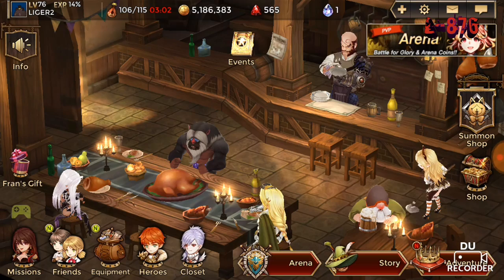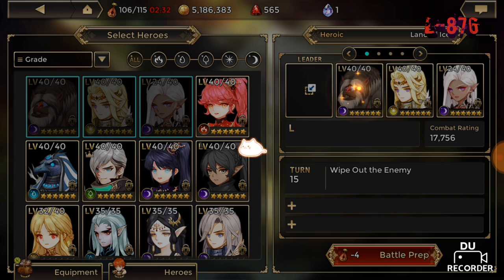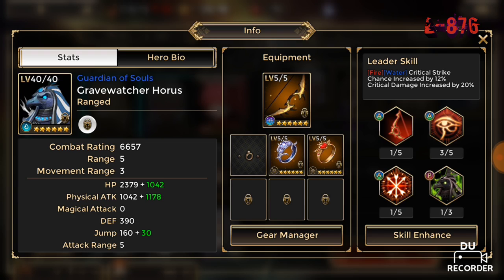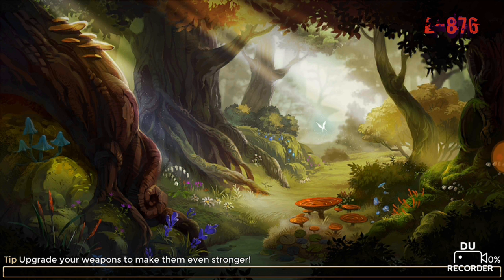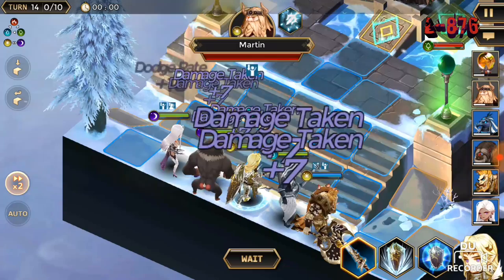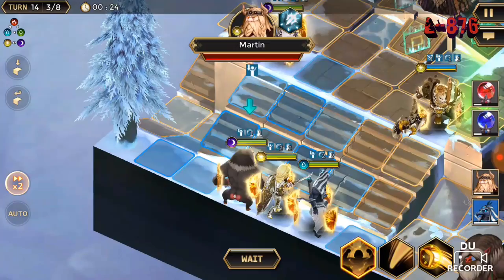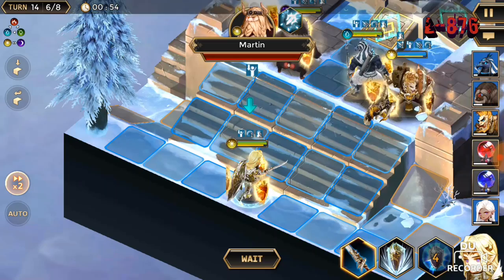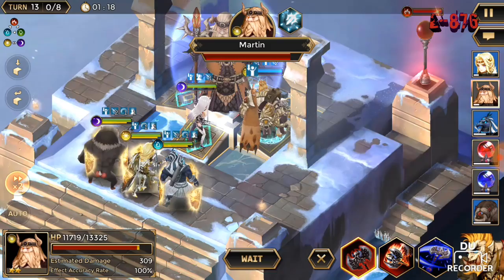WAR OF CROWN - (HOW TO DEFEAT MARTIN!!!)